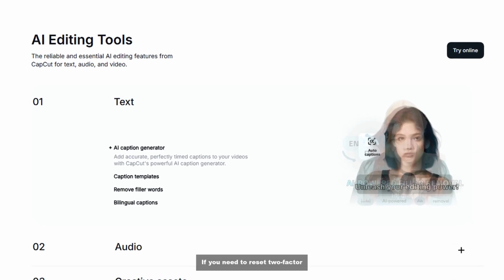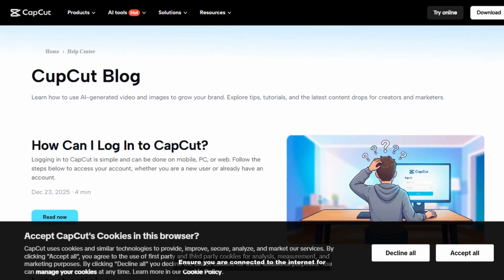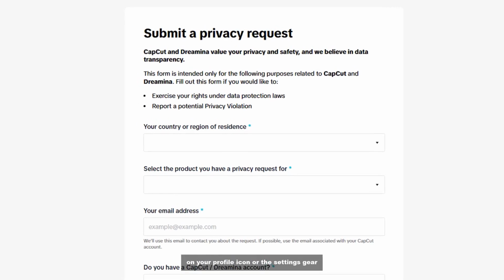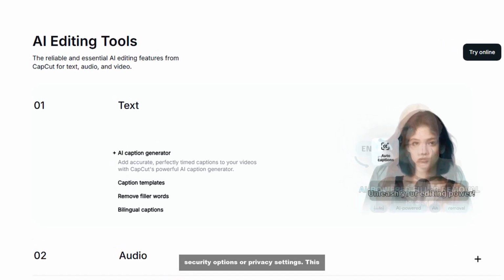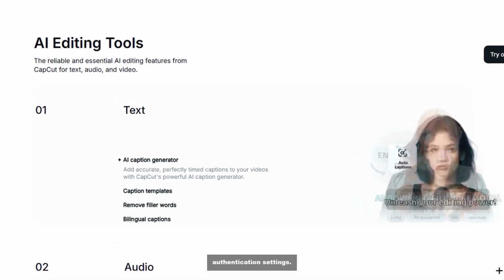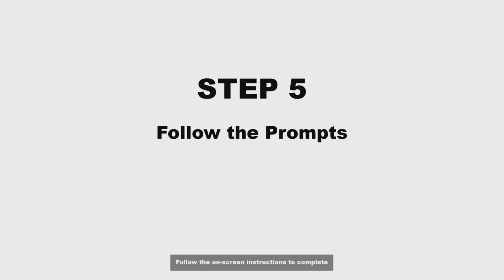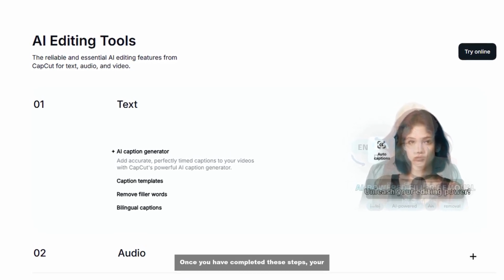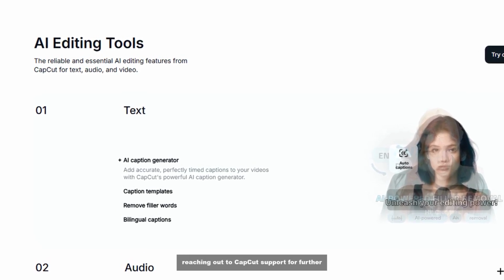How To Reset Two Factor Authentication On CapCut 2026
In this video, we will guide you on how to reset two factor authentication on CapCut 2026. If you're having trouble accessing your account or need to update your security settings, this tutorial will help you through the process step by step.